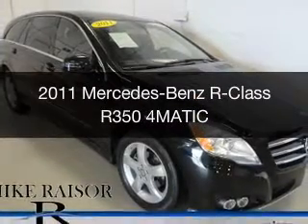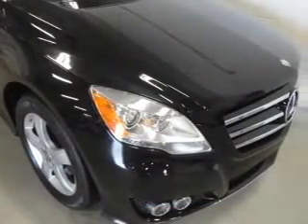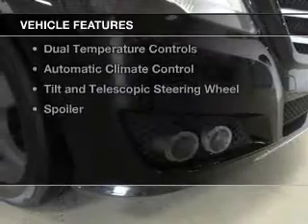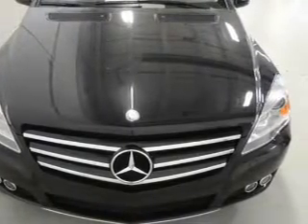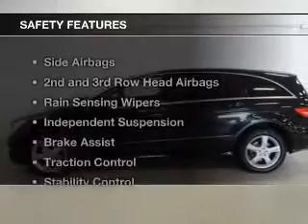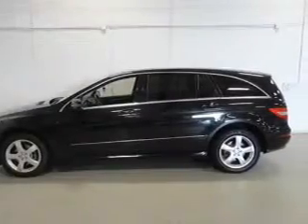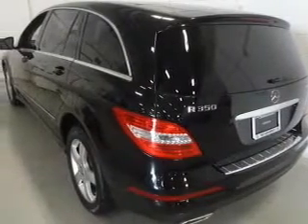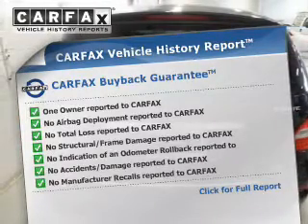2011 Mercedes-Benz R-Class - Lafayette IN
Year: 2011
Make: Mercedes-Benz
Model: R-Class
Trim: R350 4MATIC
Engine: 3.5 liter 6 cylinder 24 valve MPFI DOHC
Transmission: 7-Speed Automatic
Color: Black
Mileage: 9575
Address:
2051 Sagamore Pkwy. S.